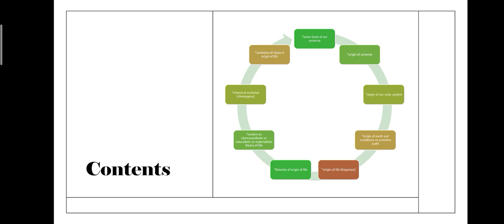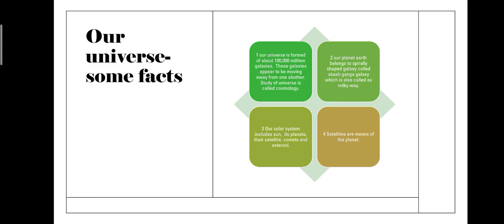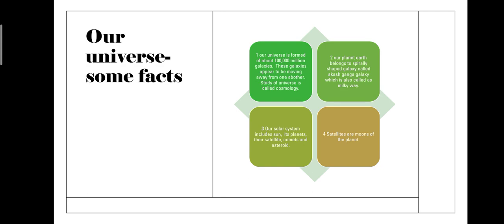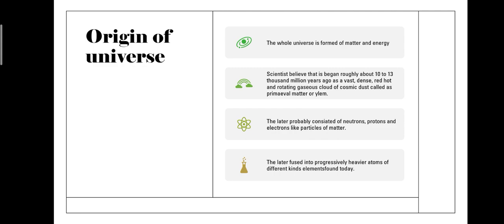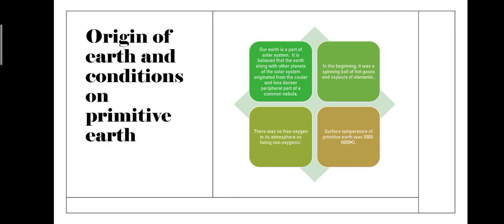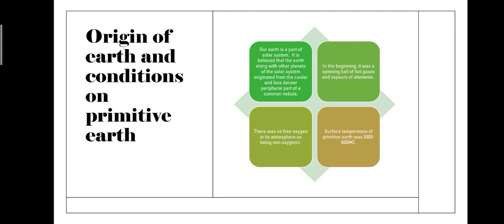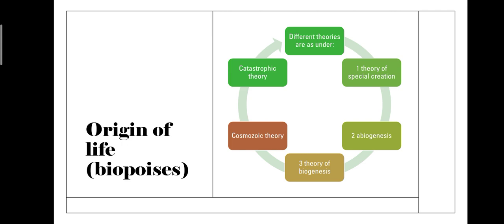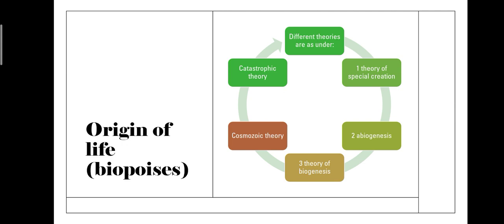The origin of life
The origin of life @trendingAmit1 @Amitthakur0788 @Officialpindawalepage